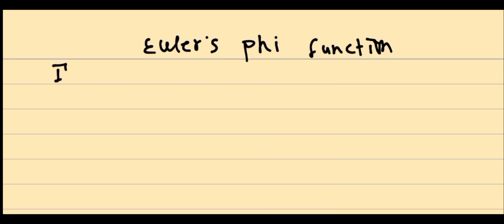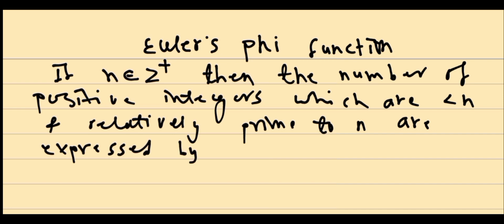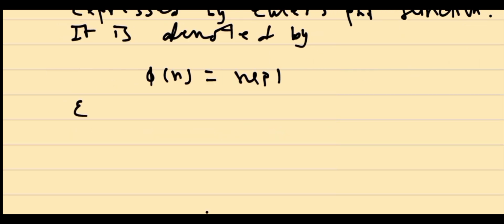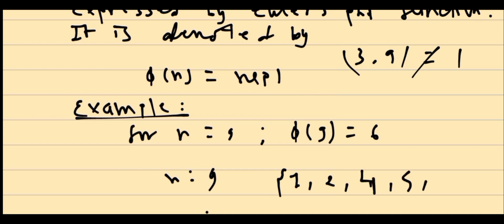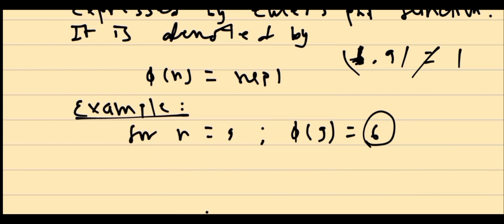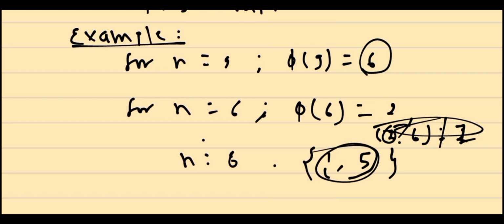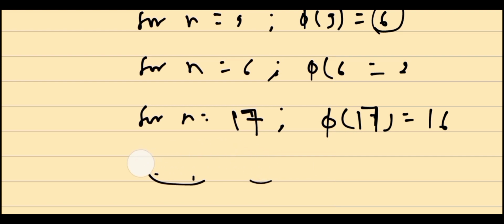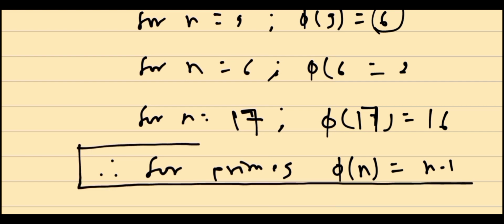Euler's phi function